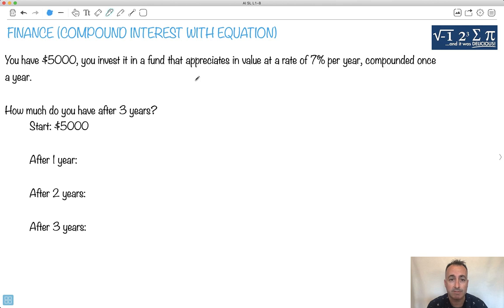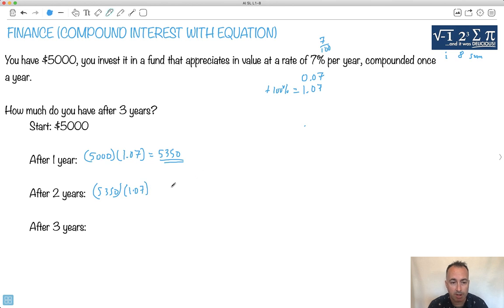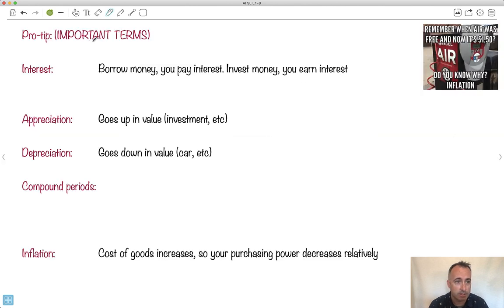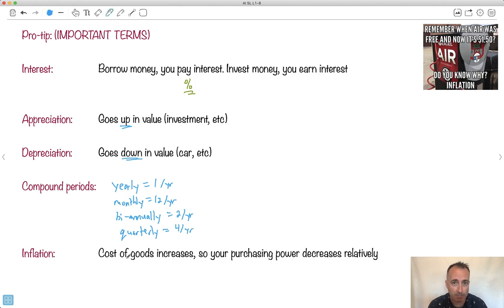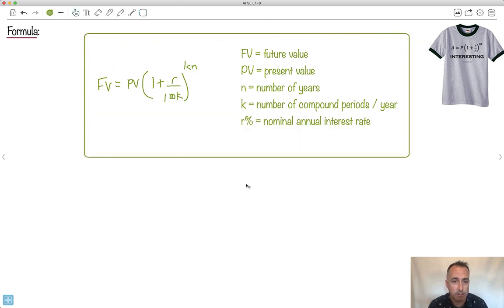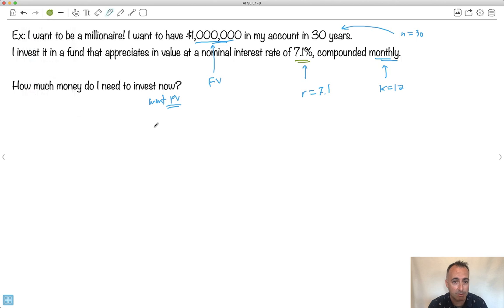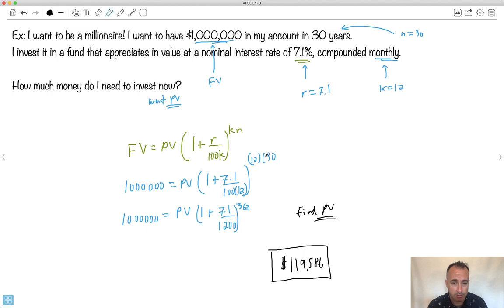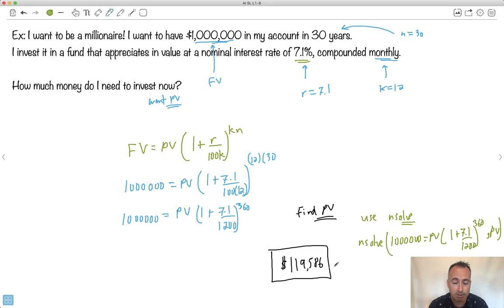Finance - compound interest with formula [IB Maths AI SL/HL]